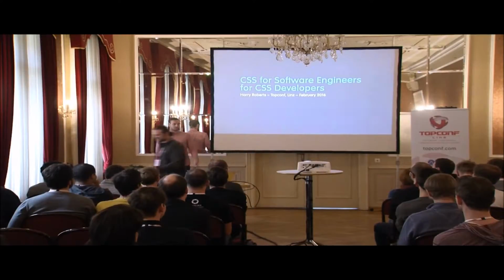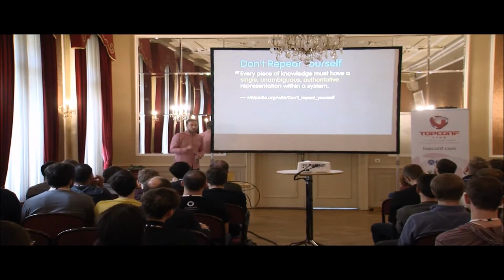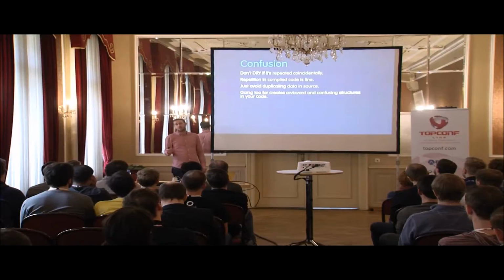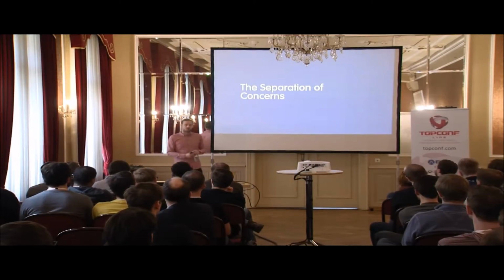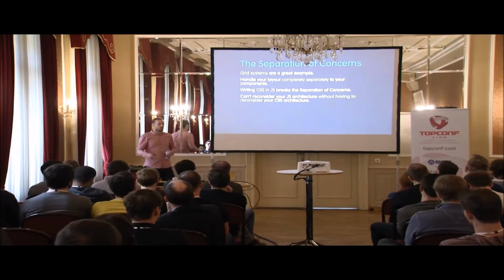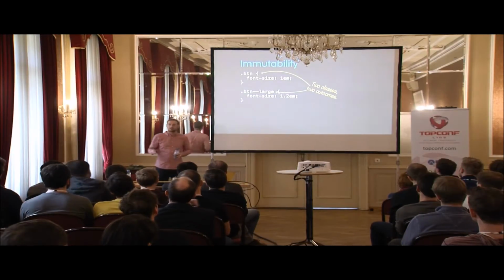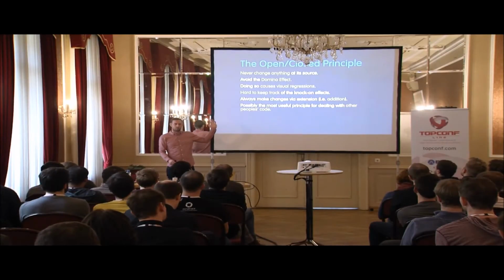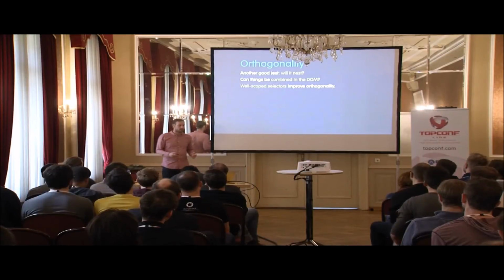CSS for Software Engineers for CSS Developers @ Topconf Linz 2016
Harry Roberts' talk @ Topconf Linz 2016